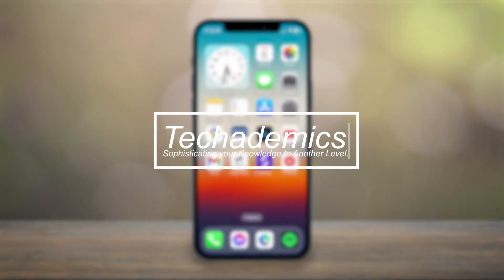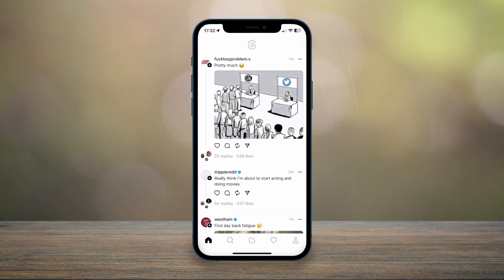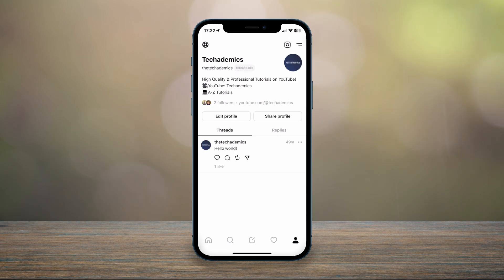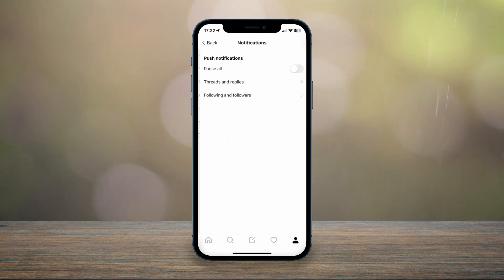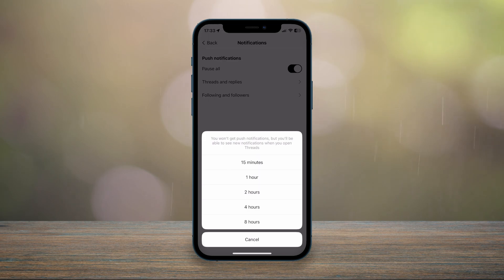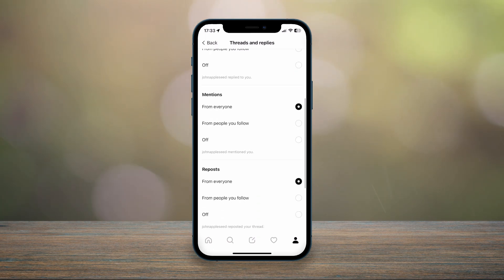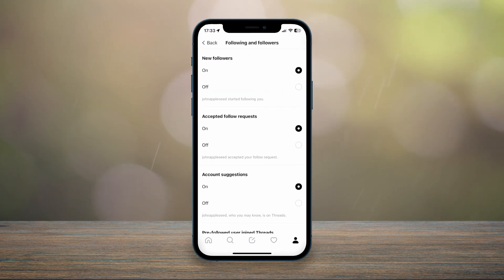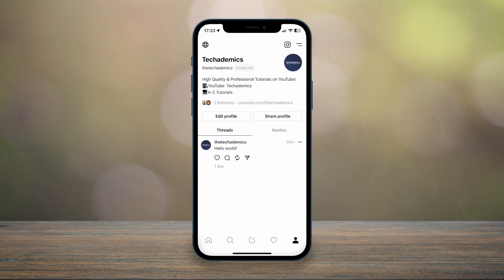How To: Turn Off Notifications On Threads - (Tutorial)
Today, you will successfully learn how to turn off or manage your Notifications on Threads. Managing your Notifications is important as they can overwhelm your phone very quickly. Threads is a new Instagram application designed to directly compete with Twitter.